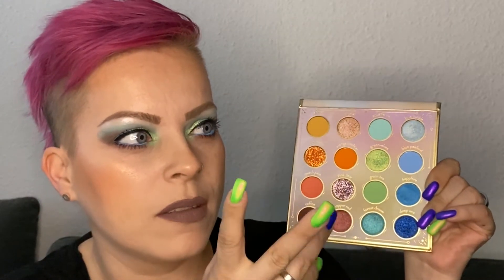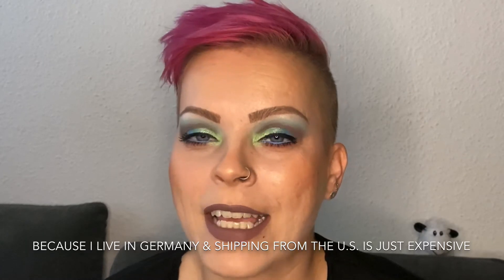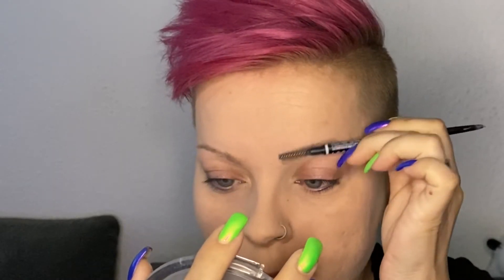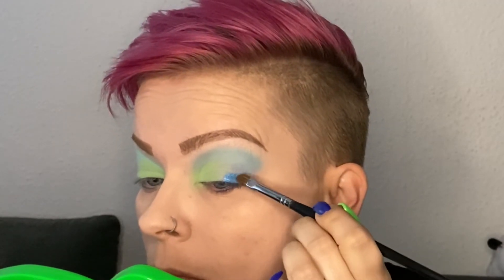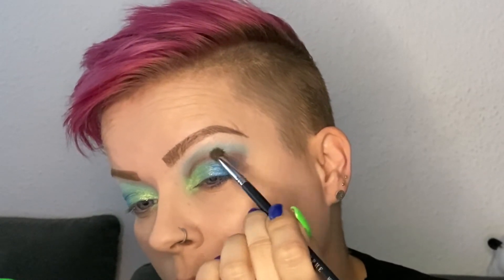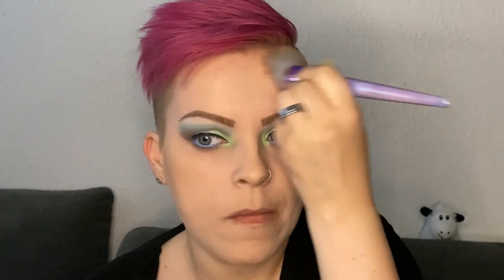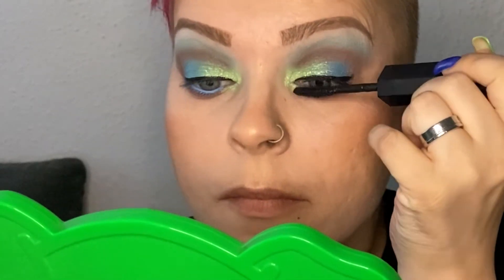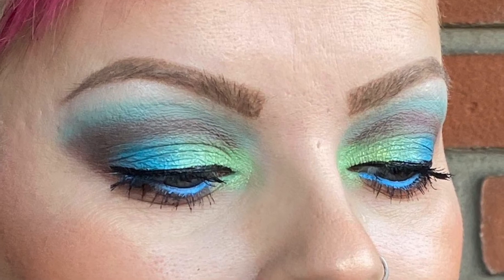Oden’s Eye Älva II Eyeshadow Palette | First Impressions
First time playing with the Oden’s Eye Älva II Eyeshadow Palette and with the Lunar Beauty Moon Prism Blush Palette.

For this look I used

Real Techniques 300 Deluxe Crease Brush - Everyday Essentials Kit or Eyeshade + Blend

Oden’s Eye Älva II Eyeshadowpalette „Aquamarine“ / „Blue Peafowl“ / „Green Tea“ / „Sapphire“ / „Green-Elves“ / „Coffee“